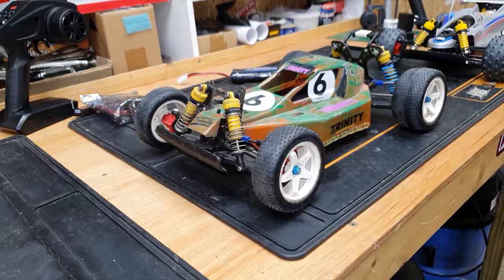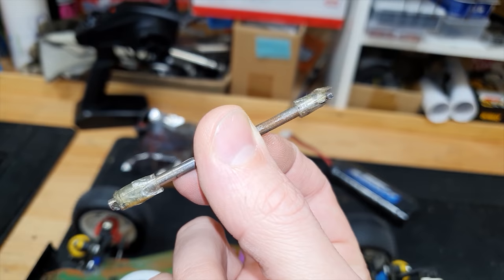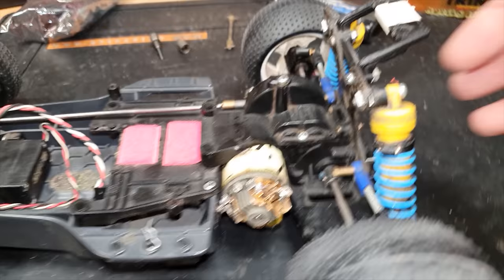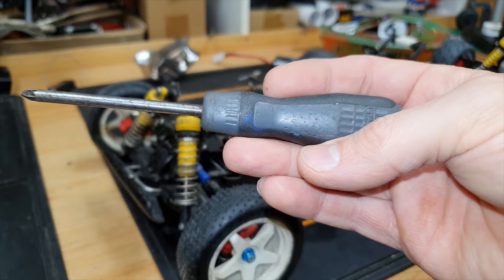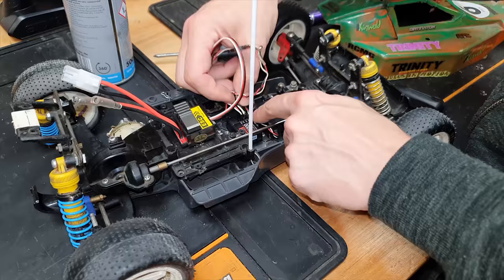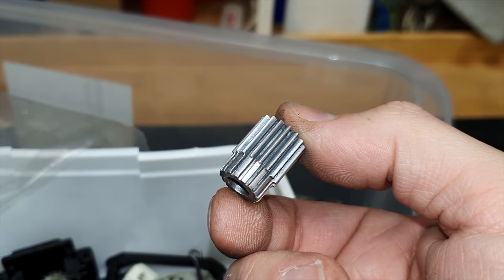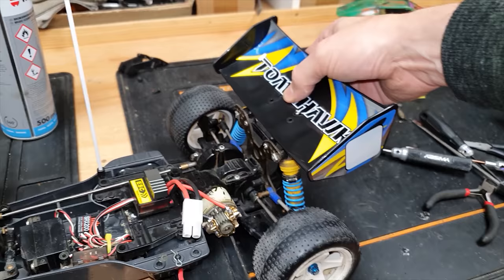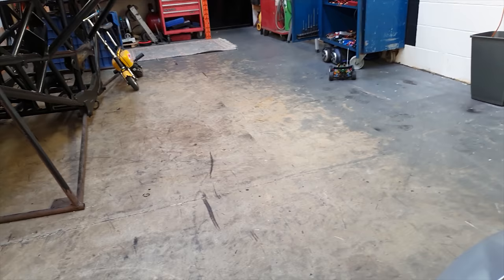Old Tamiya MANTA RAY - Bringing it back to life Part 2